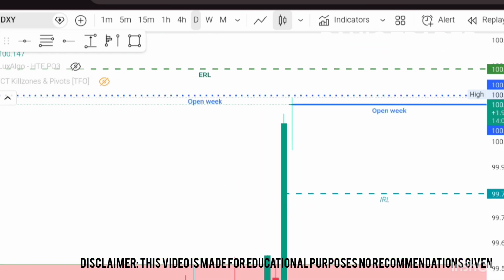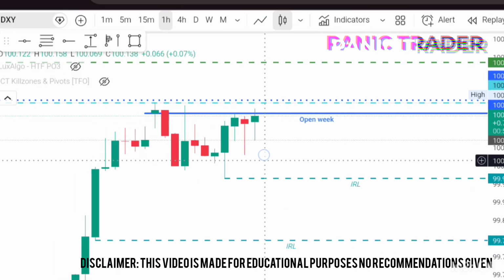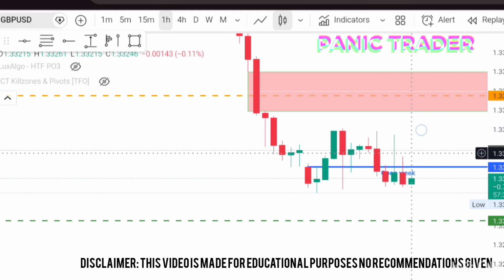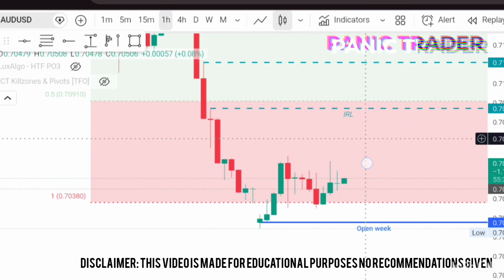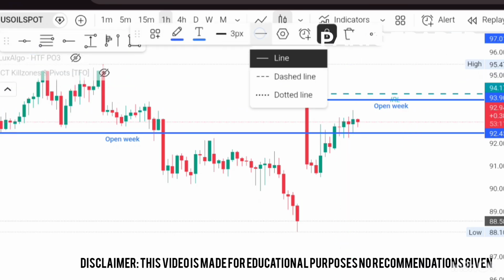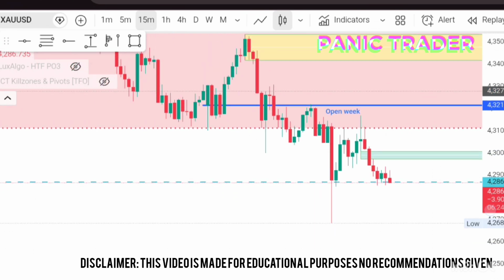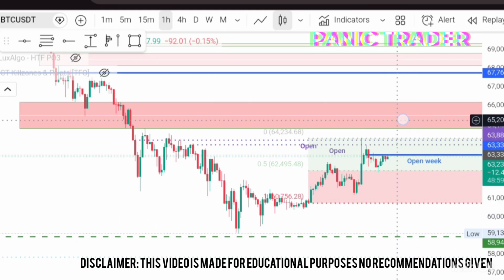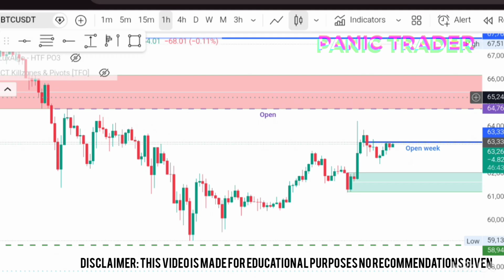JUNE SECOND WEEK ANALYSIS PART-1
00:00 - DXY ANALYSIS
02:05 - EURUSD ANALYSIS
03:44 - GBPUSD ANALYSIS
04:29 - AUDUSD ANALYSIS
05:51 - NZDUSD ANALYSIS
06:46 - USOIL ANALYSIS
07:44 - XAUUSD ANALYSIS
10:18 - BTCUSD ANALYSIS